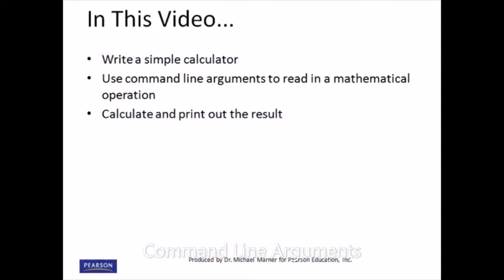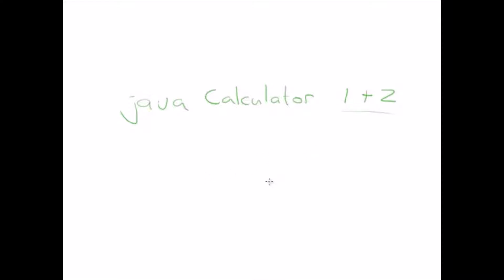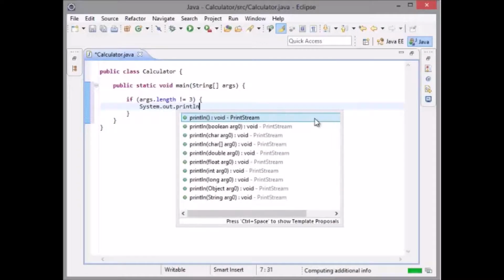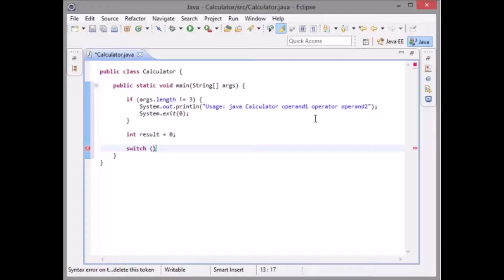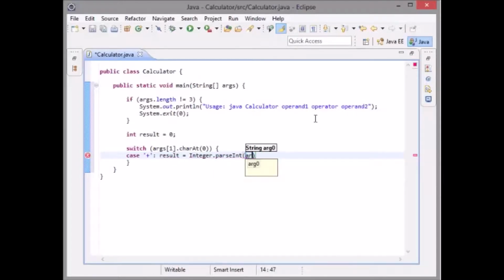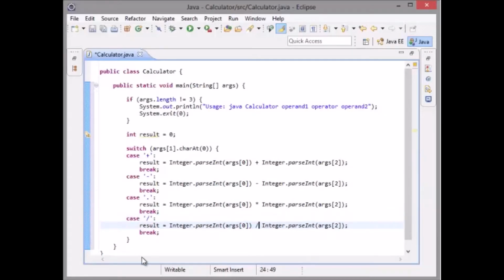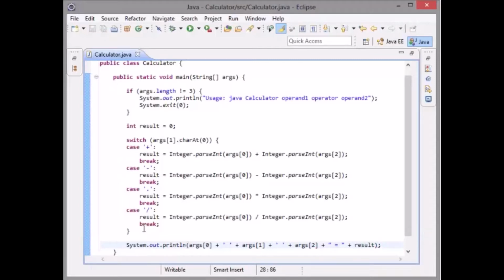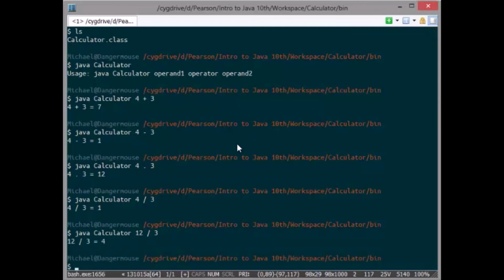Chapter 7 - Arrays - Command Line Arguments